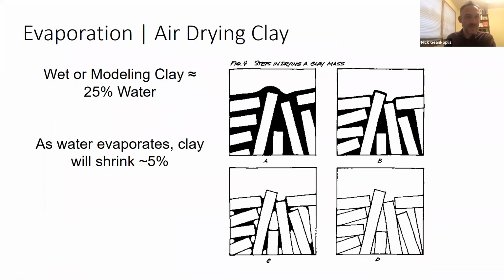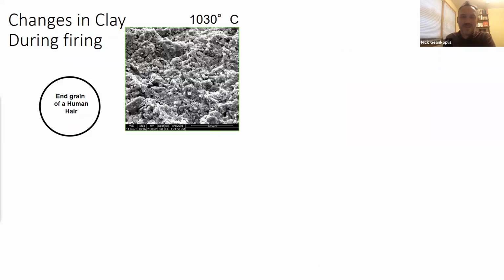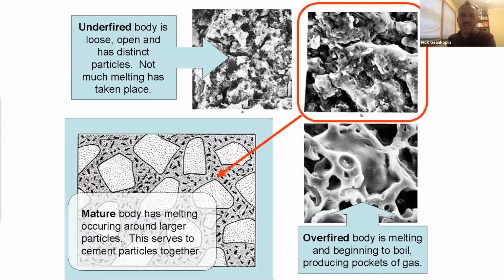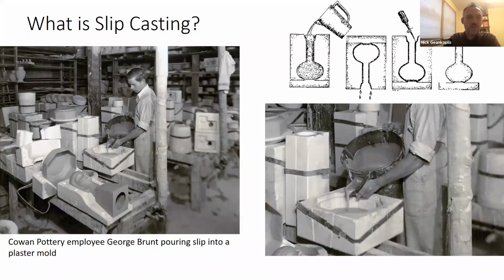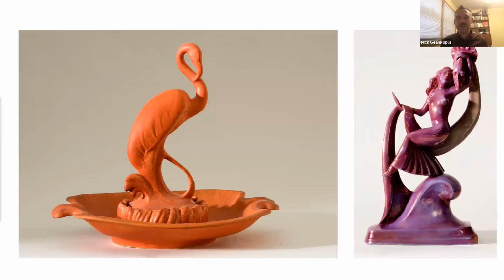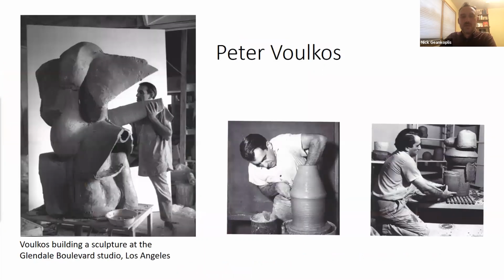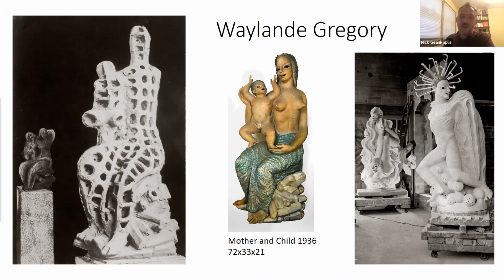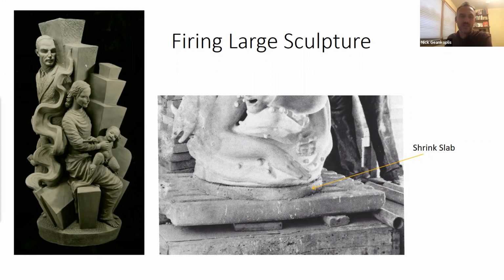Nick Geankoplis: Innovations in Clay: Waylande Gregory - Art in Motion Expo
A presentation by K-State Assistant Professor of Art Nick Geankoplis.  This talk was recorded for the Beach Museum of 2020 Art's Art in Motion Expo event held virtually. View the innovative online exhibition, "Waylande Gregory: Art Deco and the Atomic Impulse"